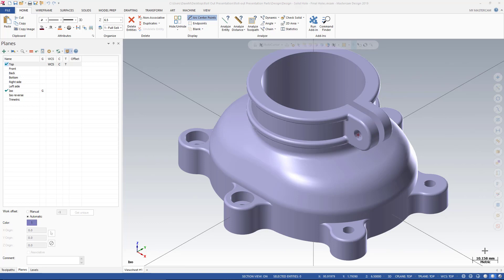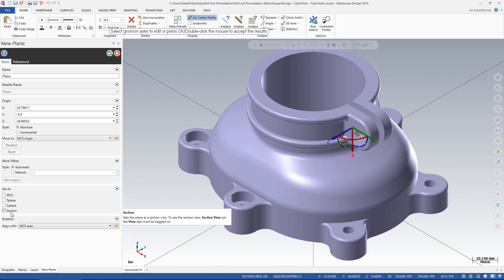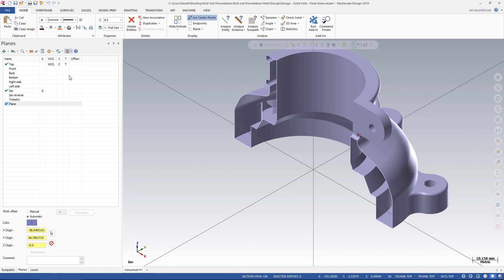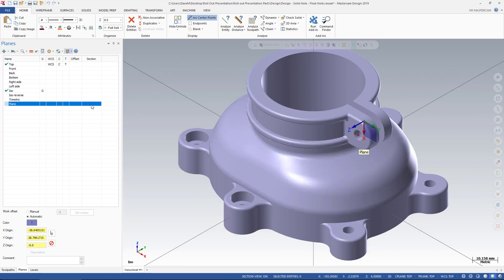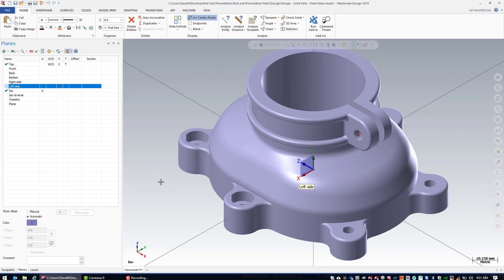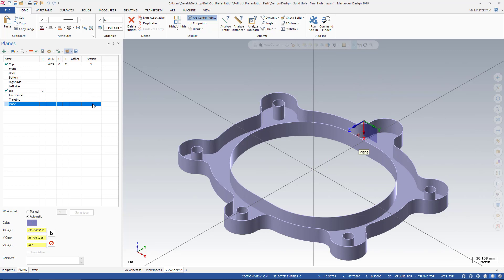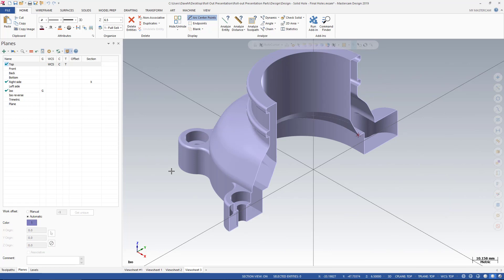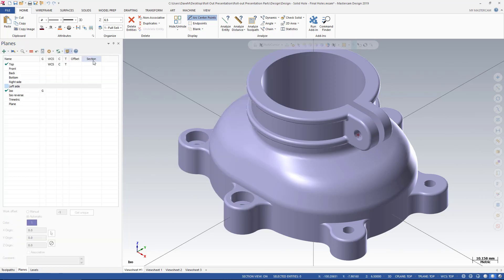Section Views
Mastercam 2019 Section Views Tutorial